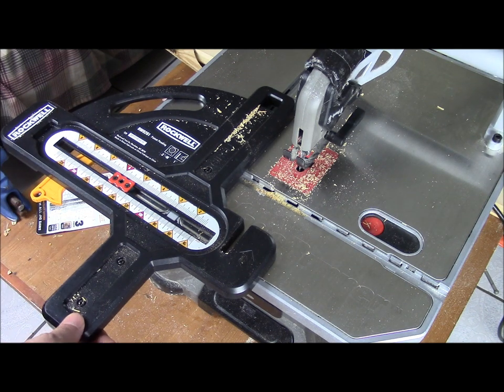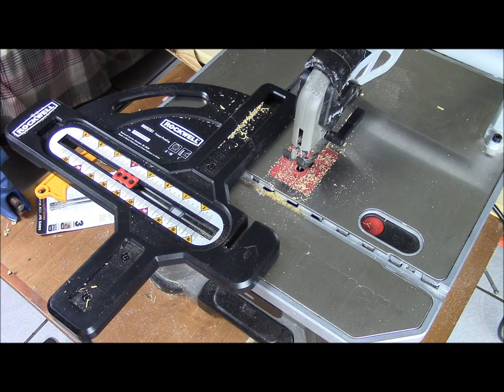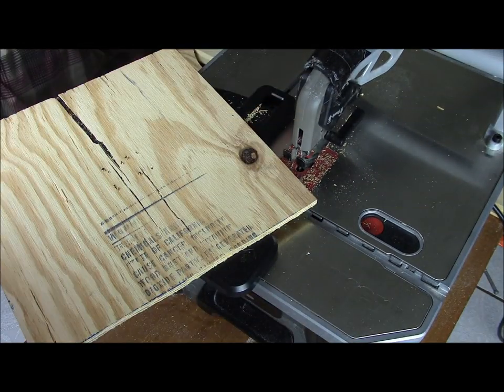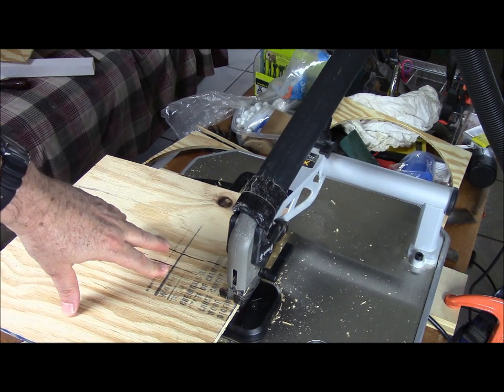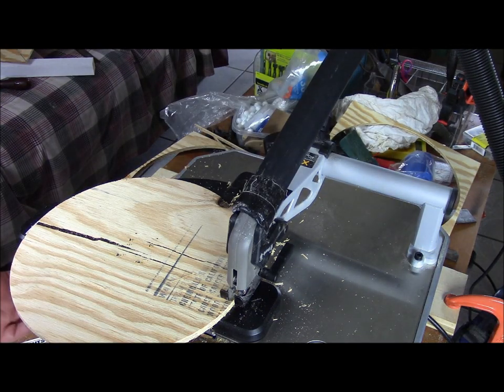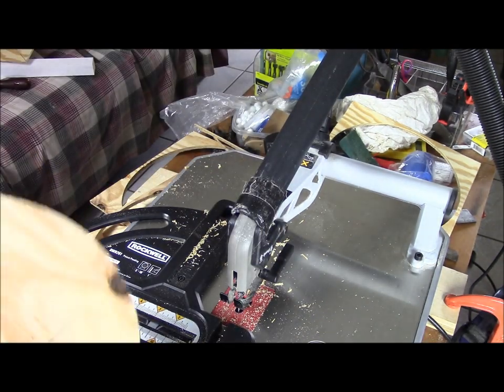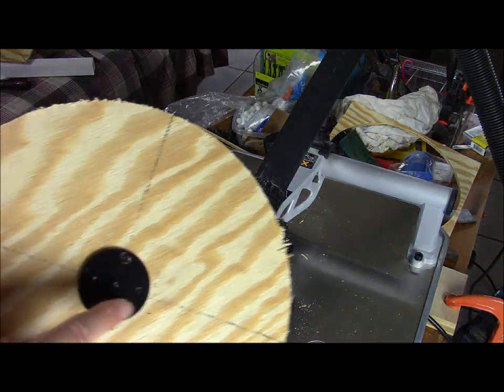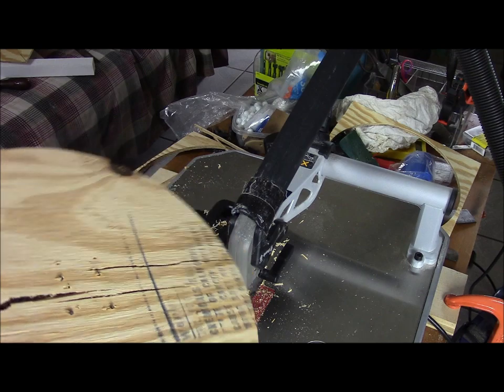DIY wood circles & $3 Lazy Susan with a Rockwell Bladerunner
I show how easy it is to make wood circles and a Lazy Susan with the circle cutter that came with my Rockwell Blade Runner.

also info on the Rockwell BladeRunner

I have over 270 more DIY videos on my channel,